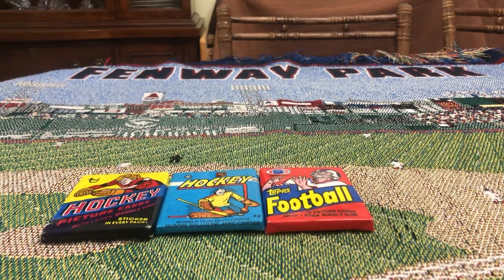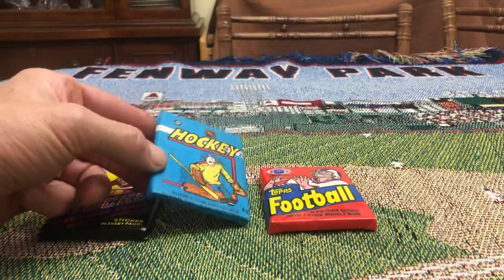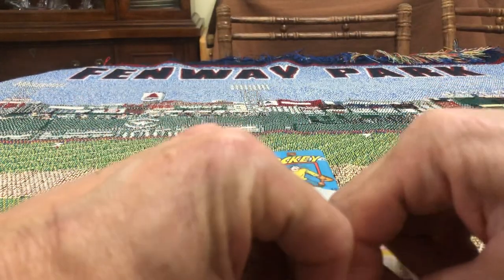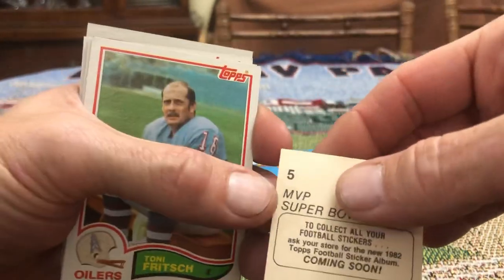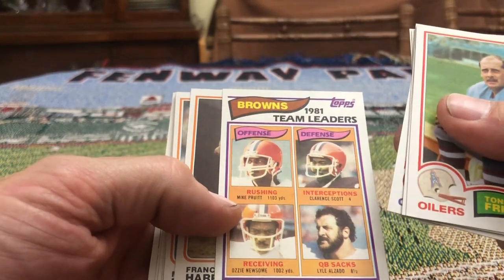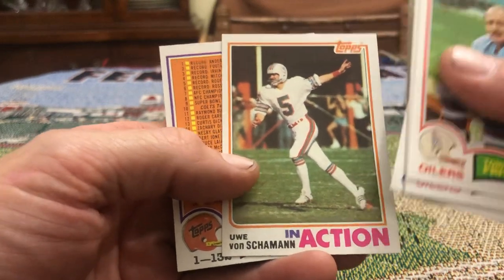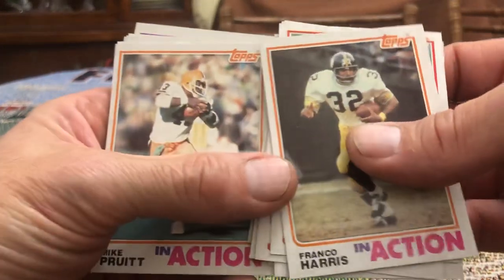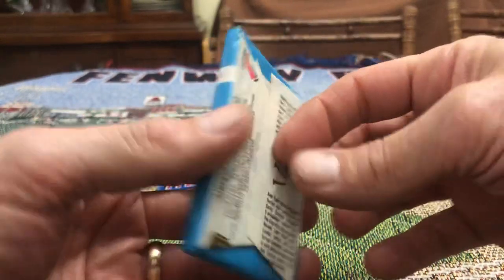Ripping 3 Vintage Wax Packs! 1979-80 Topps Hockey, 1982-83 OPC Hockey And 1982 Topps Football